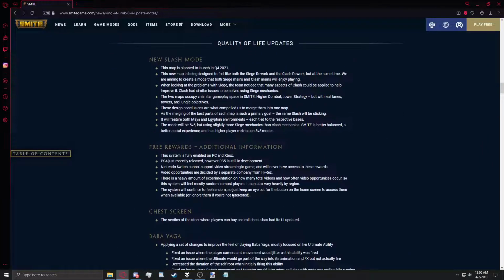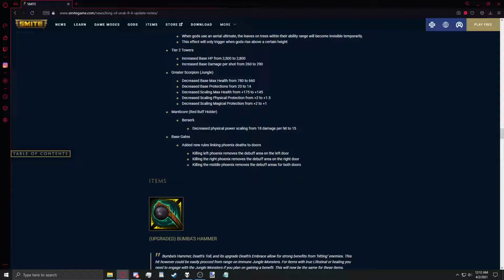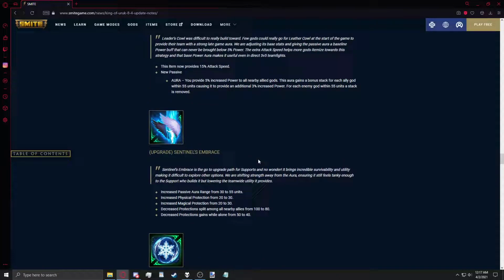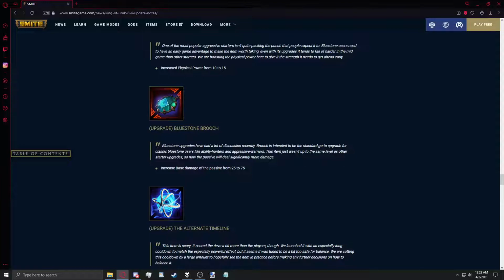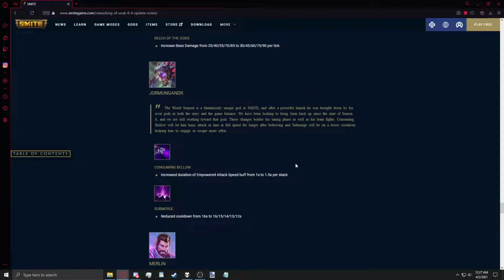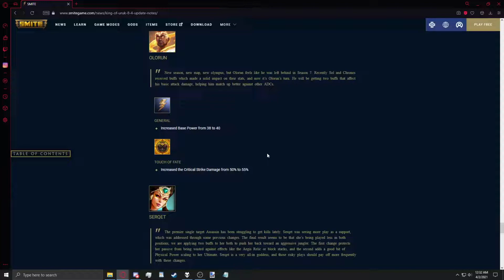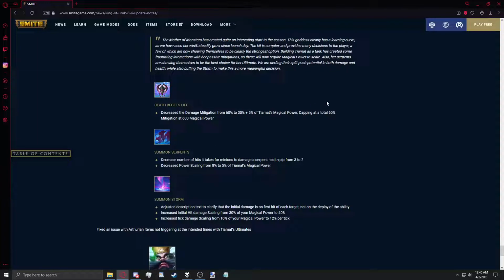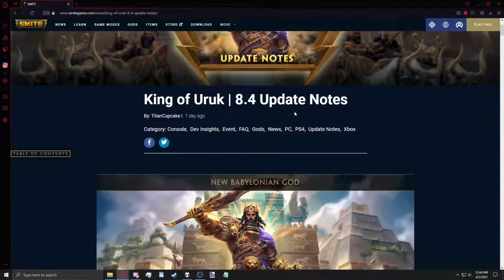SMITE 8.4 Patch Notes Review!